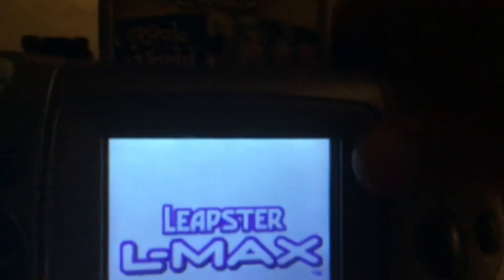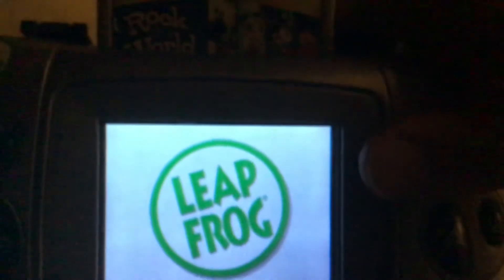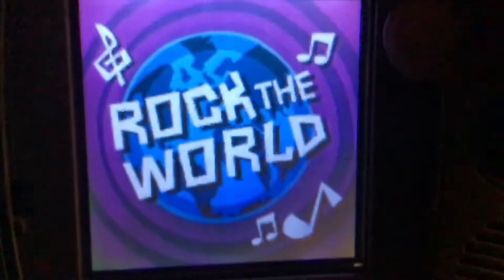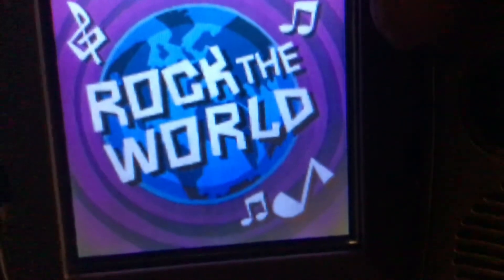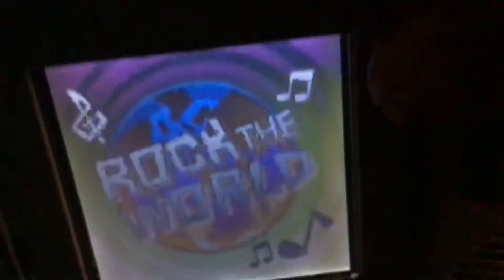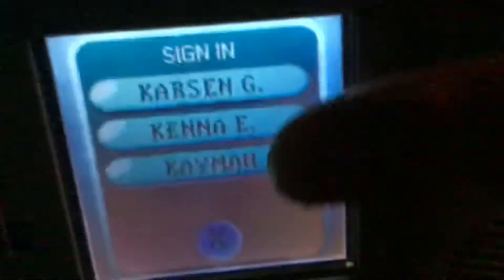Leapster Lmax review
Game by walt Disney animation studios and happy jack productions